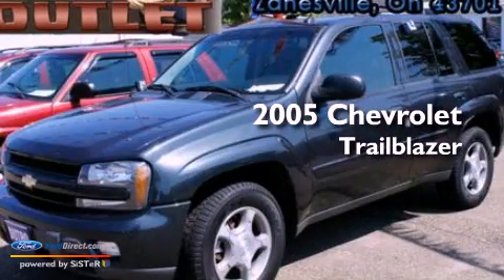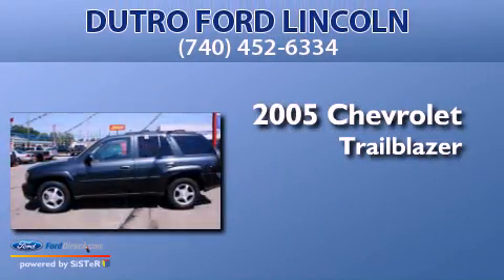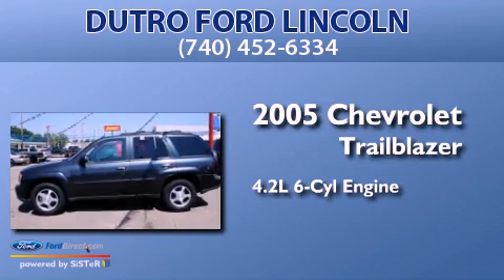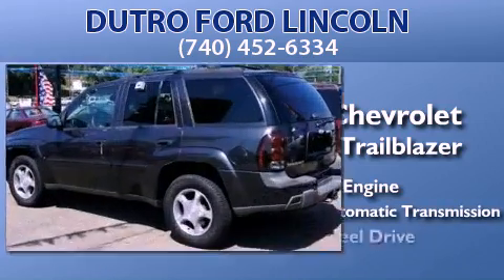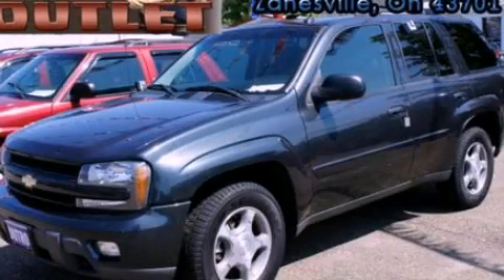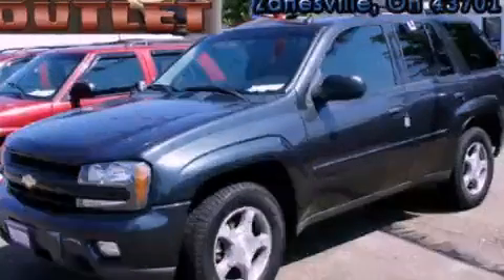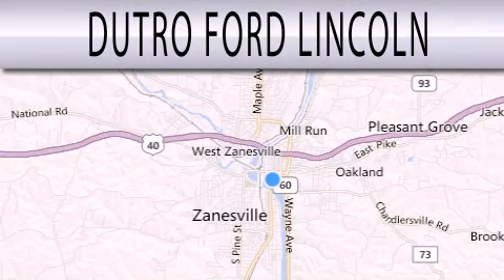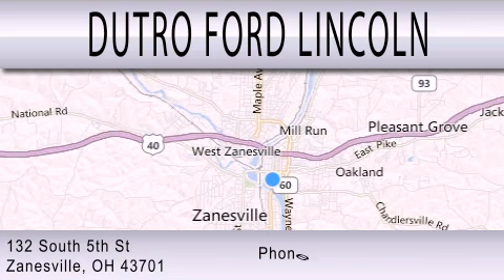2005 CHEVROLET TRAILBLAZER Zanesville OH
Year : 2005
 Make : CHEVROLET
 Model : TRAILBLAZER
 Engine : 4.2L I6 24V MPFI DOHC
 Trans . : 4-SPEED AUTOMATIC
 Exterior : GRAY
 Miles : 106,323

 Stock : T2289B